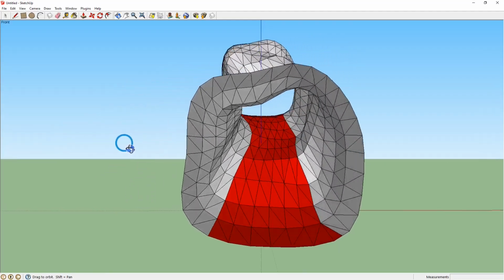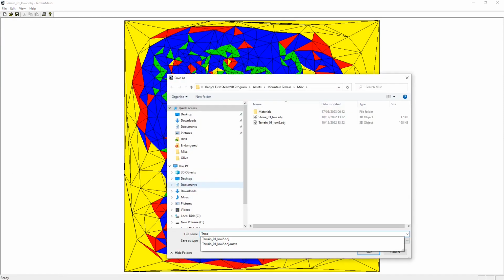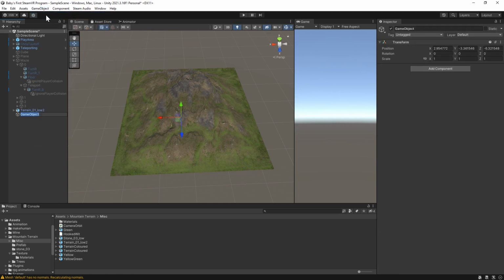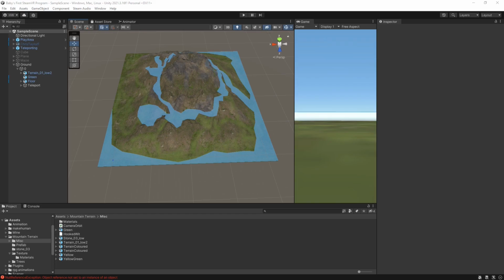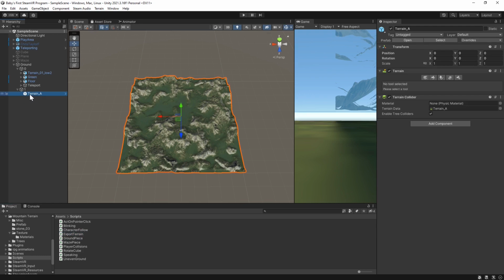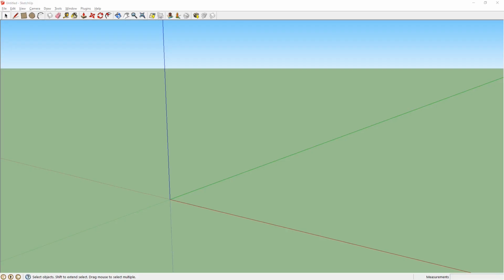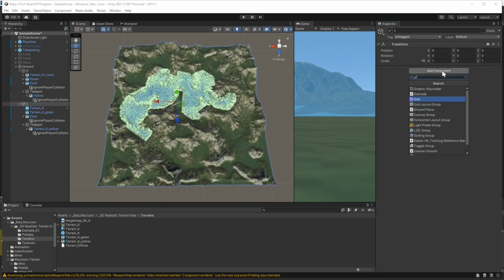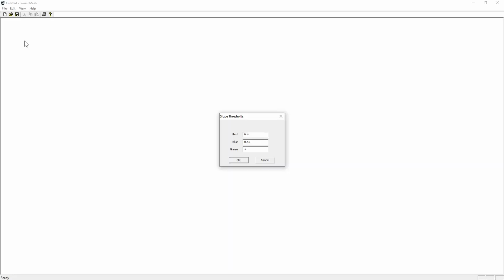V10: Walking & Teleporting over terrain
V10: How to walk and teleport over terrain

00:00 - Introduction
02:18 - Terrain as an OBJ file
03:32 - Terrain mesh colouring tool
11:30 - Edging the "not floor"
12:36 - Terrain editor terrain
13:38 - Terrain mesh exporter
23:39 - Epilogue